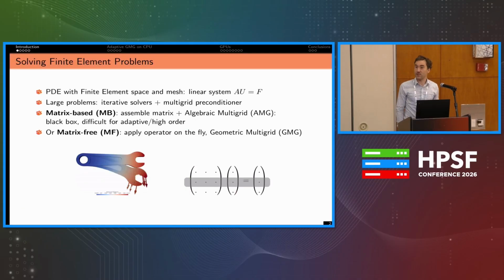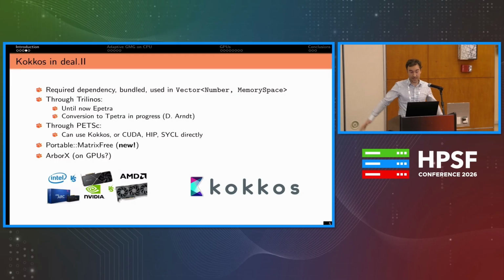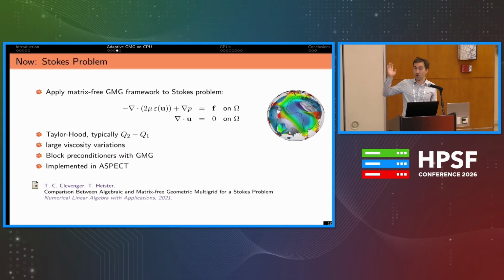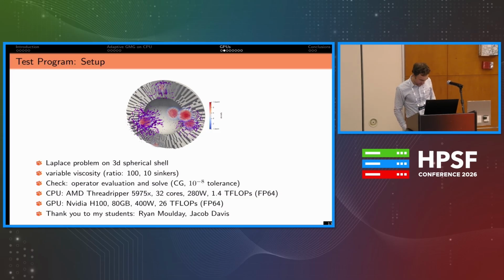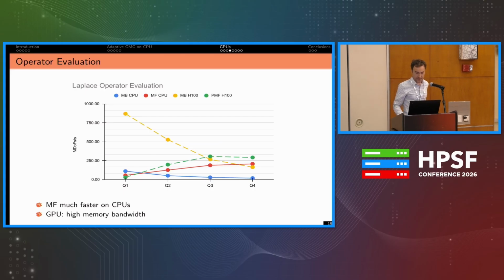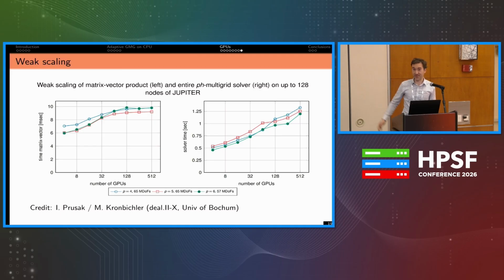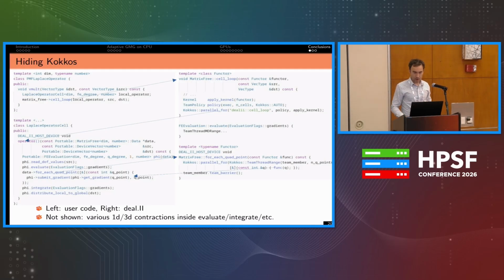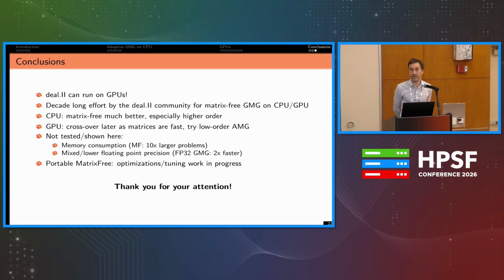Kokkos in the deal.II Finite Element Library - Timo Heister, Clemson University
The open source, C++ deal.II Finite Element library (dealii.org) uses Kokkos for performance portability for the efficient numerical solution of partial differential equations on GPUs.

We will provide an overview of the deal.II library and how large-scale finite element problems are solved in parallel. Then we describe the current status of the adoption of Kokkos and the challenges of having the PDE defined in user codes and how the Kokkos internals are hidden from the user.

We close with some numerical experiments of matrix-free and matrix-based methods on CPUs and GPUs.